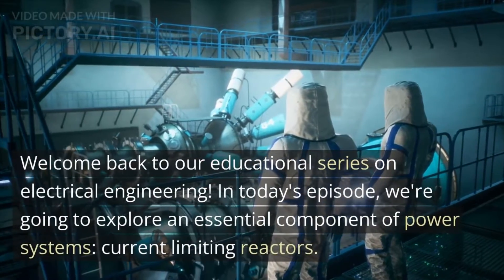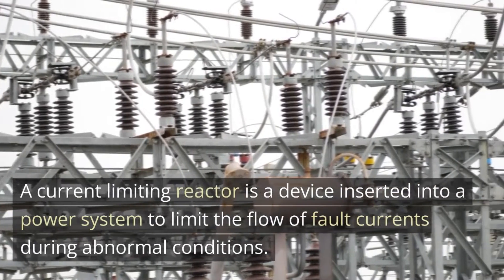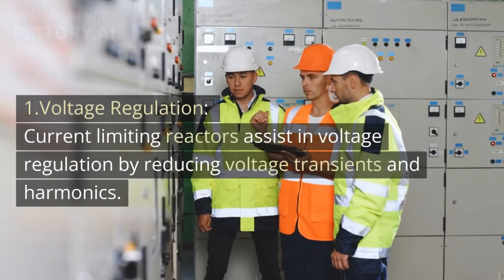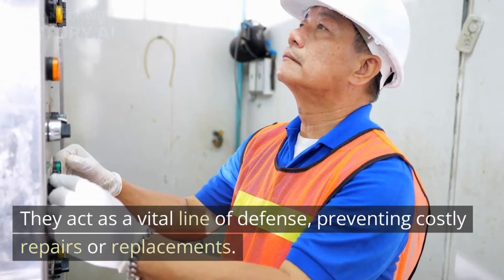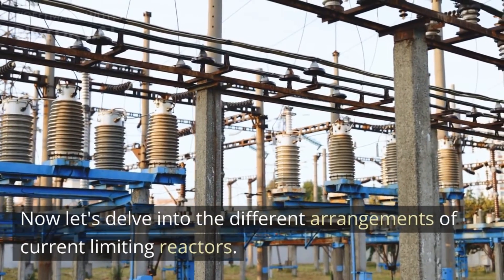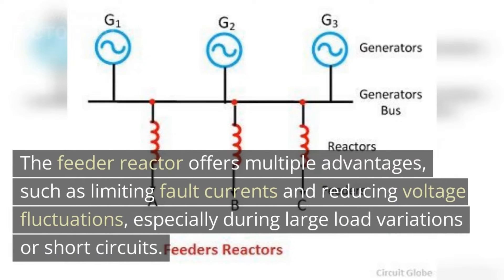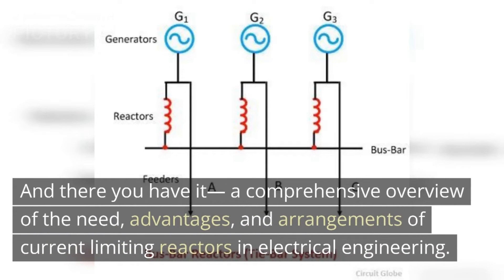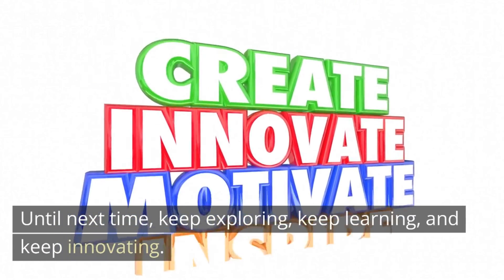Current limiting reactors: Need, Advantages and their arrangements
In this informative video, we explore the need, advantages, and different arrangements of current limiting reactors. These reactors play a crucial role in power systems by protecting equipment, ensuring stability, and maintaining reliable operation.

Join us as we uncover the following key points:

1. Understanding the Need: Learn why current limiting reactors are essential in power systems to limit the flow of fault currents during abnormal conditions. Discover how they protect sensitive equipment and minimize damage, ensuring the stability and reliability of the entire network.

2. Advantages of Current Limiting Reactors: Explore the numerous benefits of employing current limiting reactors in power systems. From enhancing system stability and extending the operational lifespan of equipment to improving voltage regulation and power quality, these reactors offer a range of advantages that positively impact the overall performance and efficiency of the system.

3. Different Arrangements: Delve into the various arrangements of current limiting reactors and their specific applications. Explore the generator reactor, which protects generators and enhances voltage regulation. Learn about the feeder reactor, which limits fault currents and reduces voltage fluctuations, ensuring stable power transmission. Lastly, discover the busbar reactor and how it safeguards against short circuits and voltage disturbances within the busbar system.

By the end of this video, you'll have a comprehensive understanding of the need for current limiting reactors, their advantages, and the different arrangements that contribute to a robust and reliable power system.

Don't miss out on this insightful exploration of current limiting reactors in electrical engineering! Share your thoughts and questions in the comments section below. Let's continue our journey of learning and innovation in the field of electrical engineering together!

electricalengineering , powersystems , equipmentprotection, system stability, voltage regulation, power quality, generator reactor, feeder reactor, busbar reactor